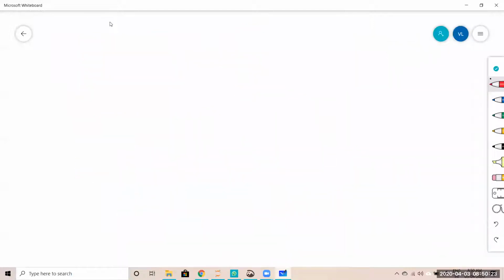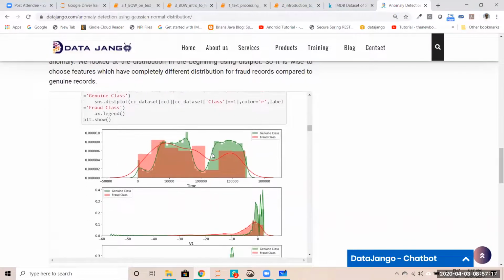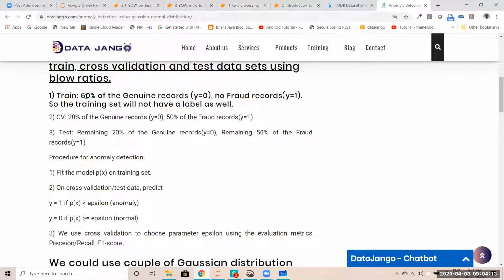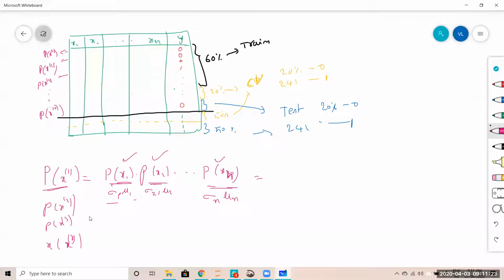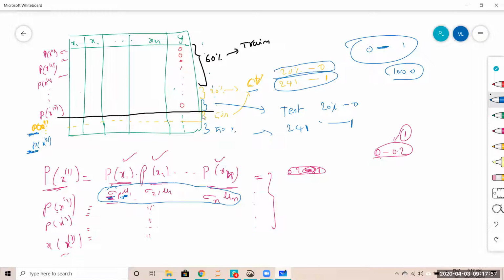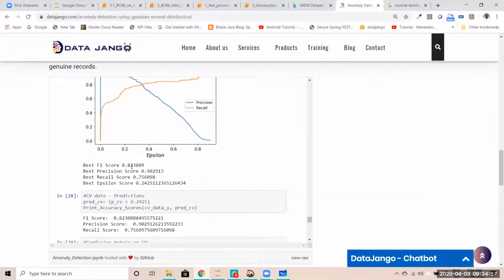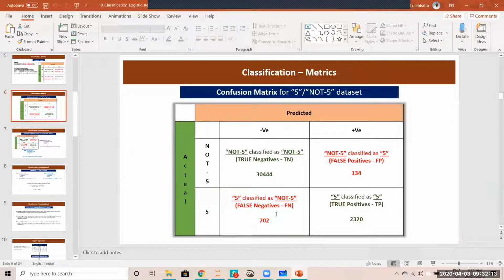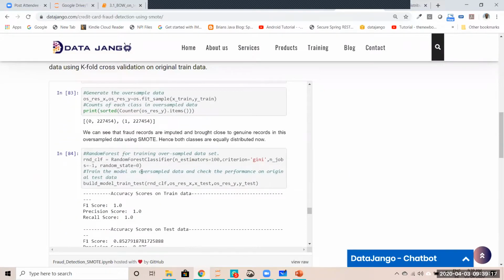30 1 Anomaly detection 1080p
Anomaly detection